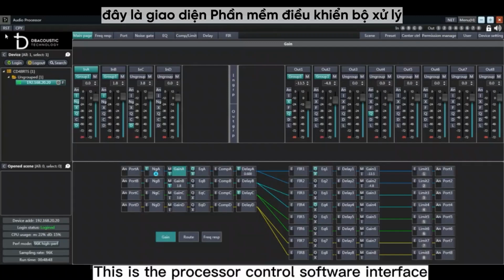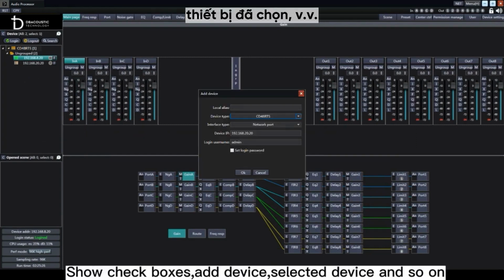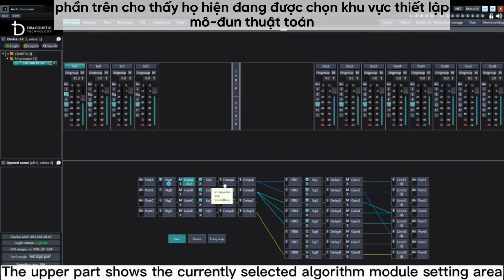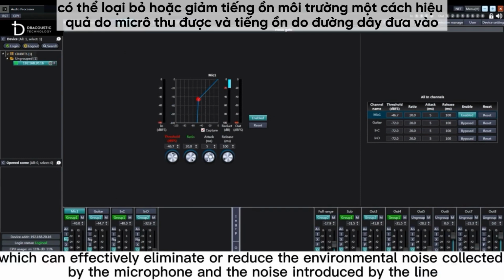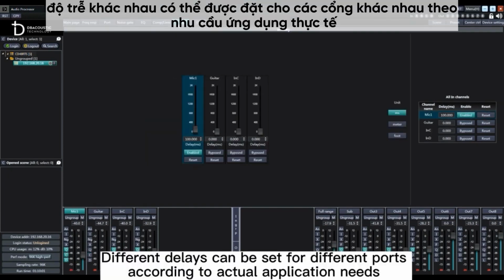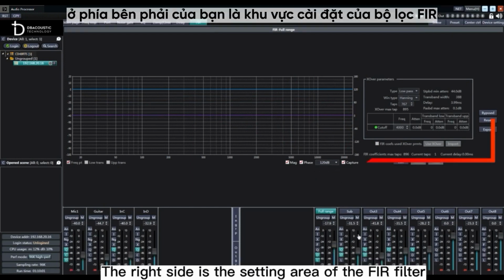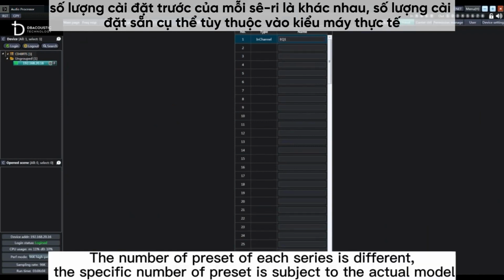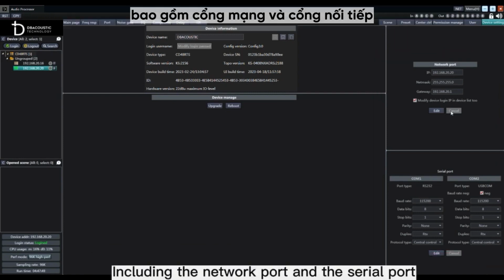Giới thiệu tổng quát phần mềm Crossover CD48RTS, CD48 Dbacoustic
★ SaiGonIntek là nhà phân phối âm thanh số một Việt Nam các thương hiệu dbacoustic, db acoustic ★

► Địa chỉ: 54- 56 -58 Lô F Đường 13, Tân Kiên Bình Chánh